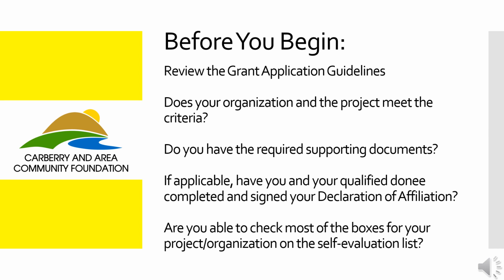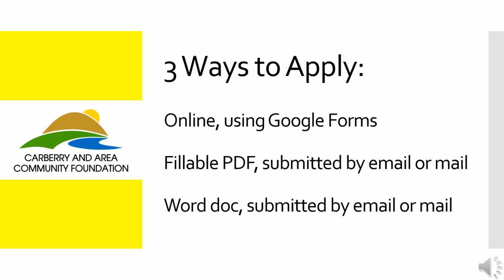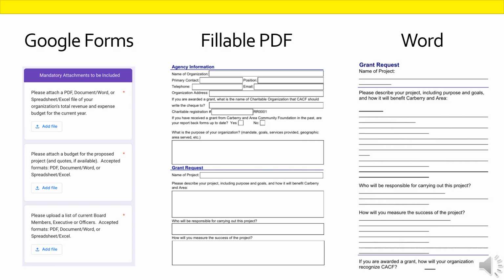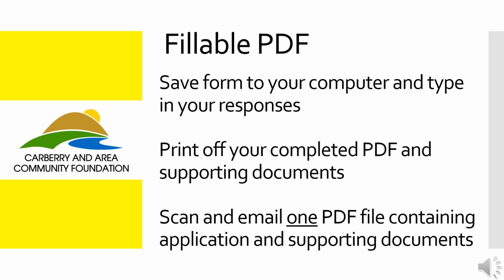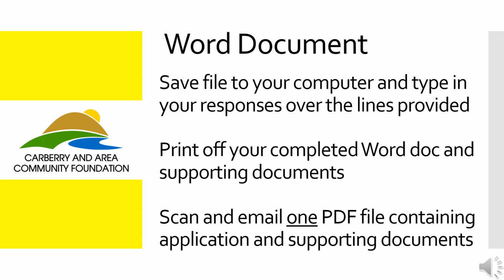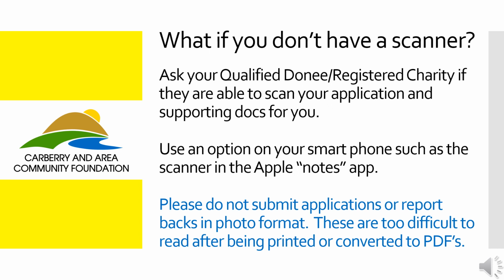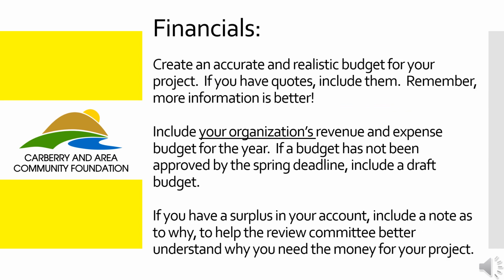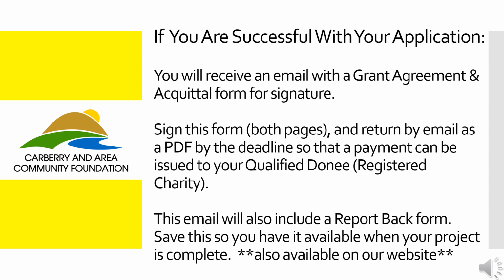How to Apply for a Carberry & Area Community Foundation Grant Workshop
From schools to seniors’ centres, healthcare to historic sites, our community foundation supports a wide range of important causes in Carberry & Area.

Thanks to gifts from local donors from all walks of life, we’re able to help ensure our community thrives now and forever.

Supporting local Registered Charities and non-profit organizations.  Helping to shape a strong, vibrant and flourishing Carberry & Area.